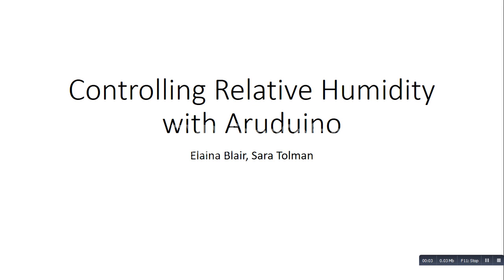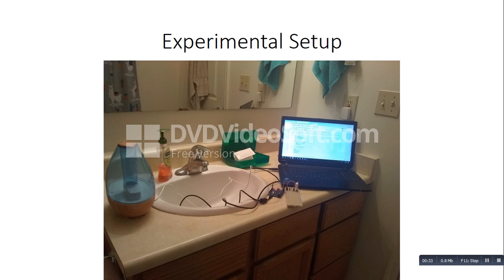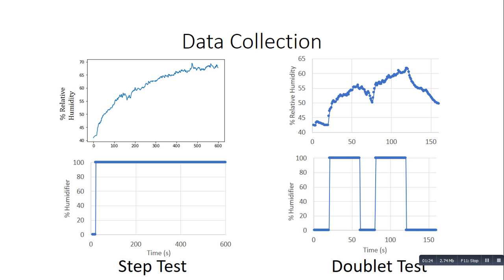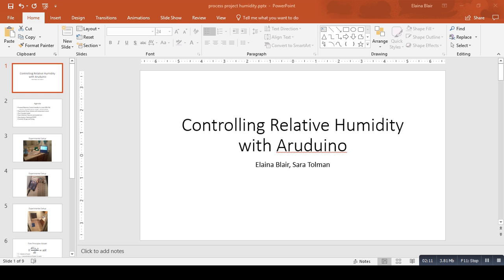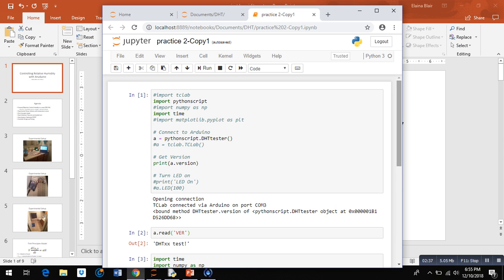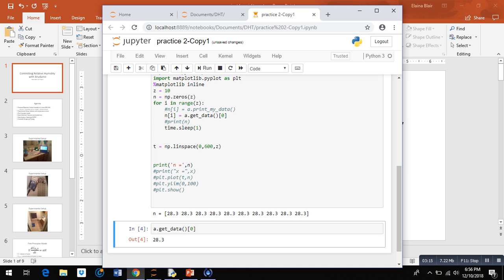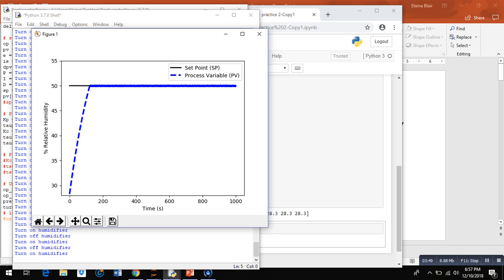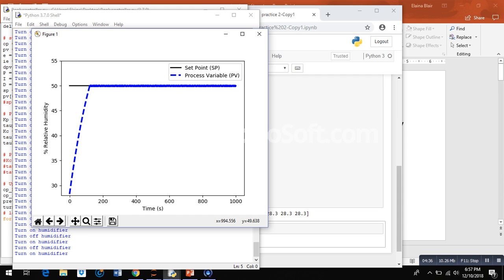Arduino Humidity P-Only Controller